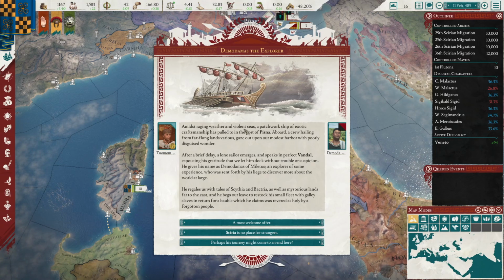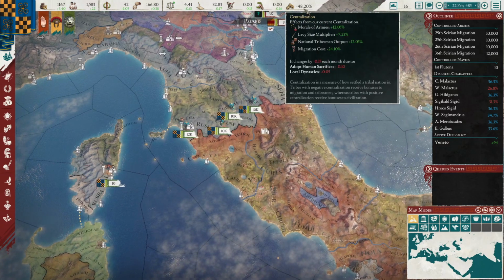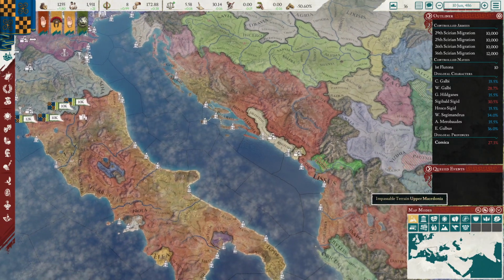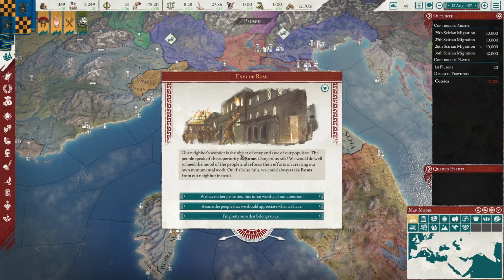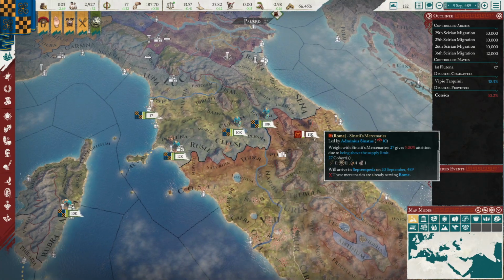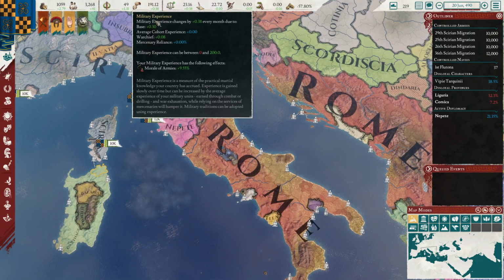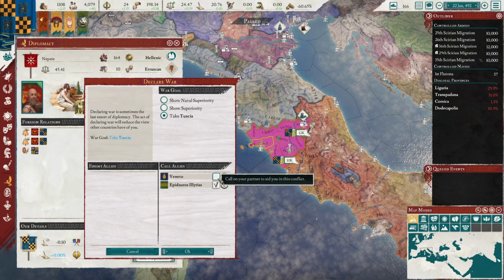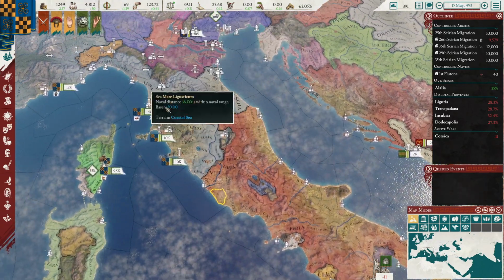[#8] Vandals Sack Rome in 50 years: Migratory Guide